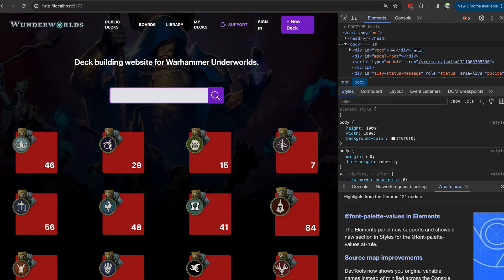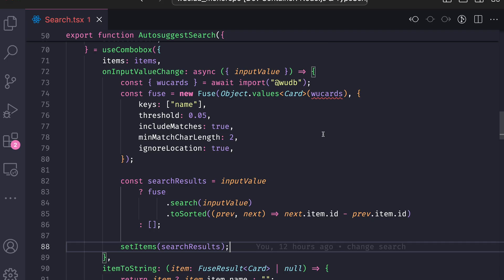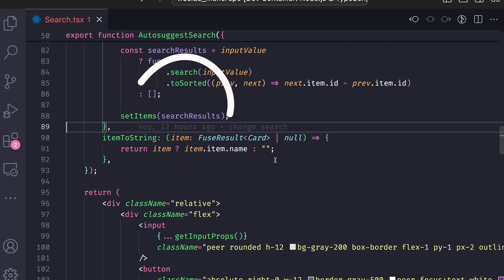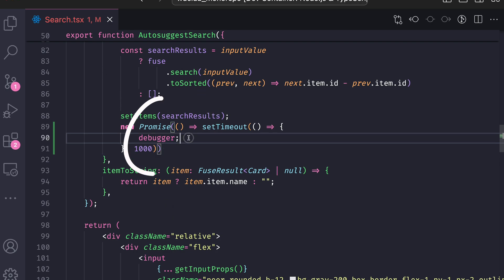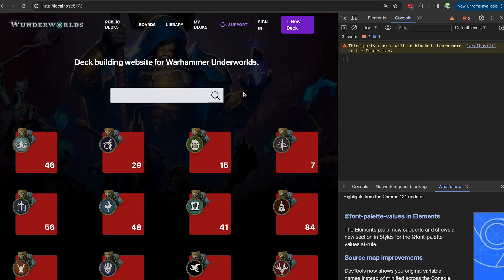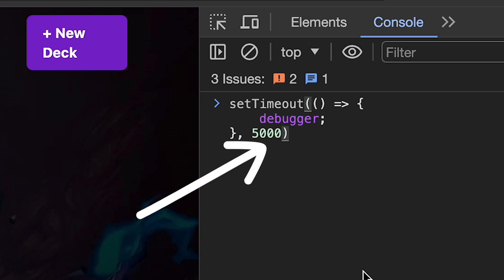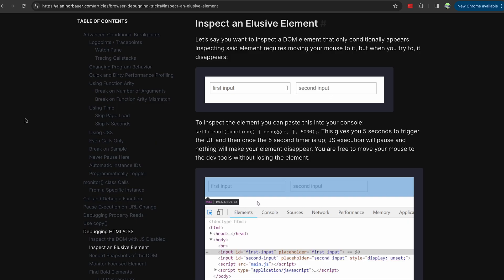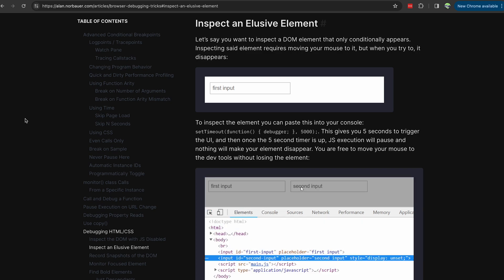Simple technique for your React app you NEVER heard about!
In this video I show you how I used an interesting tip from amazing article by Alan Norbauer, to inspect elements from an autosuggest component in my React application.

You can find an original article with lots of other interesting tips

Update: I just realised that in the React code example I wrap setTimeout inside Promise. Not sure why I did it, but you do not need to wrap in Promise, since setTimeout will schedule a macro-task anyway.